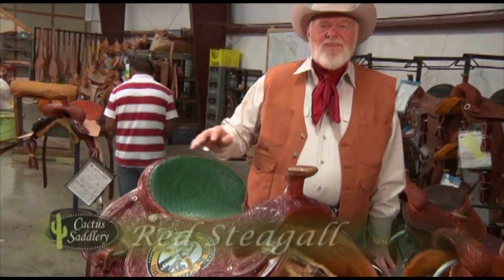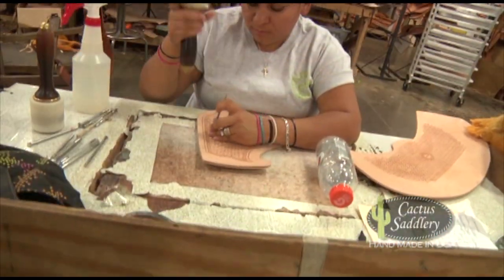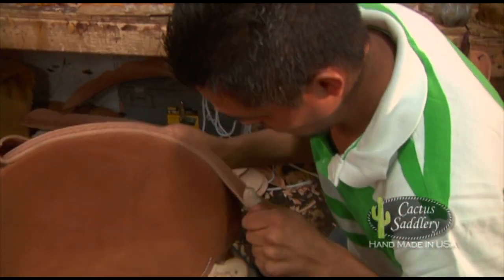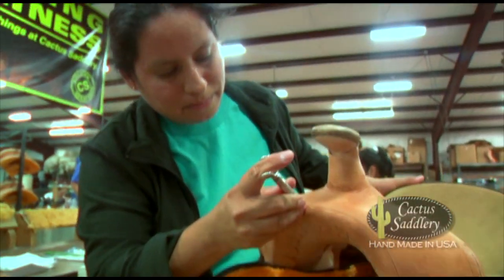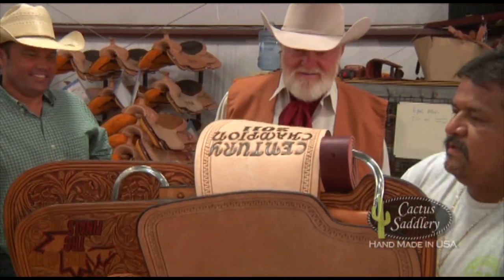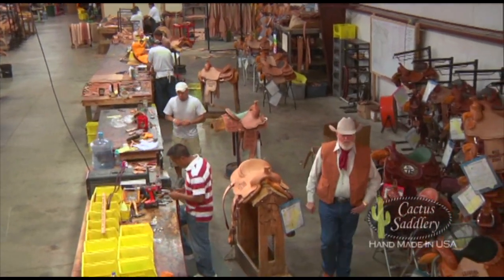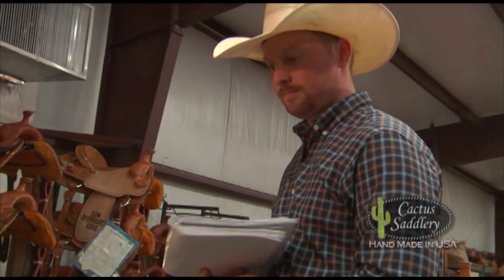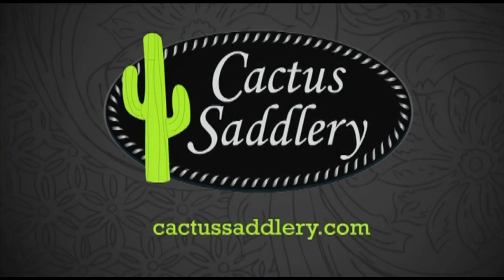Making of a saddle by Cactus Saddlery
CLN This is a great video to watch.  The making a saddle by Cactus Saddlery, worlds best saddles. Thank you for letting us use this video on our website.